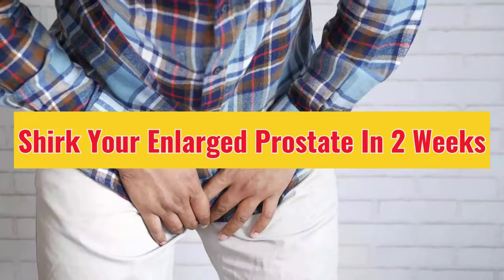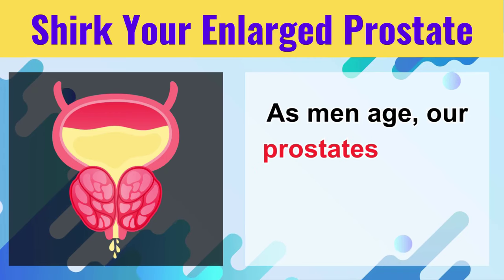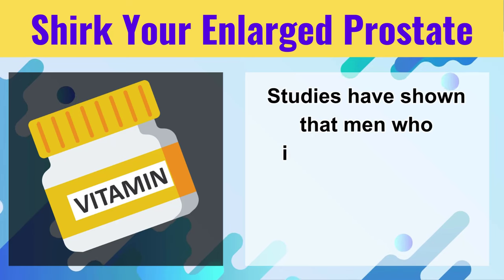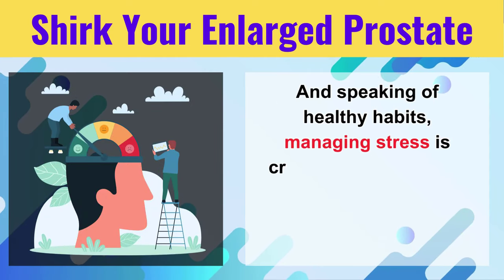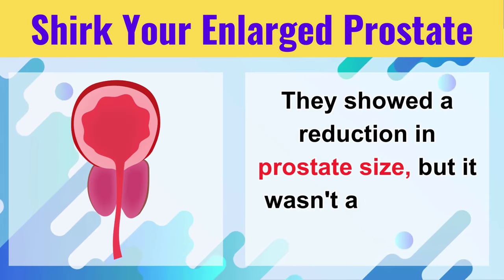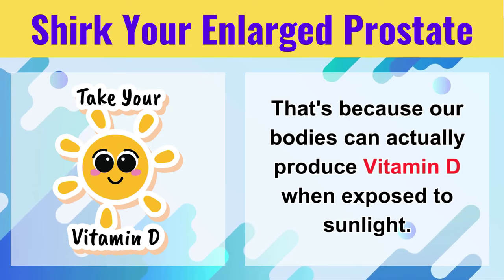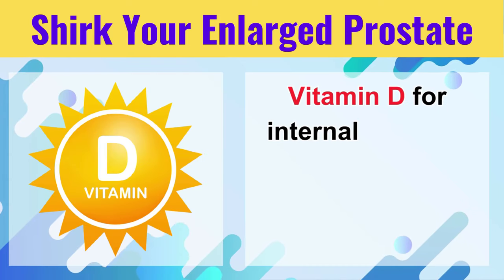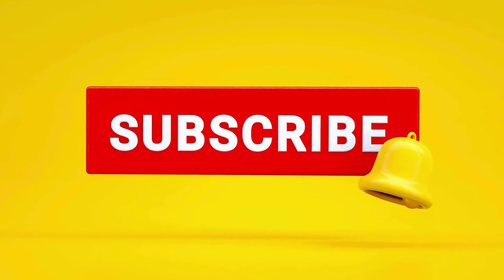This Tiny Vitamin Can Shrink Your Enlarged Prostate In Just 2 Weeks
1 tiny vitamin helps shrink your enlarged prostate
Today's video is essential viewing for men entering their later years, as we tackle a common issue: benign prostatic hyperplasia (BPH), or in simpler terms, an enlarged prostate.

Experiencing bothersome symptoms like frequent trips to the bathroom or a decrease in urine flow? You're not alone, and we're here to explain the reasons behind these issues, the scientific basis of prostate enlargement, and most importantly, natural ways to manage it.

Vitamin D - A Vital Support for Your Prostate:
We'll explore the significant role of vitamin D in maintaining prostate health, along with strategies to ensure you maintain optimal levels for overall well-being.